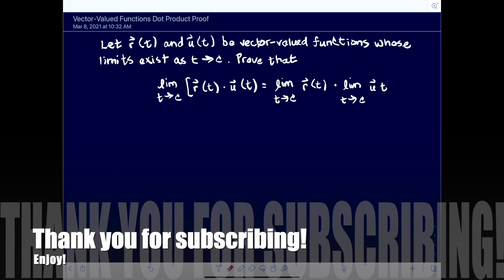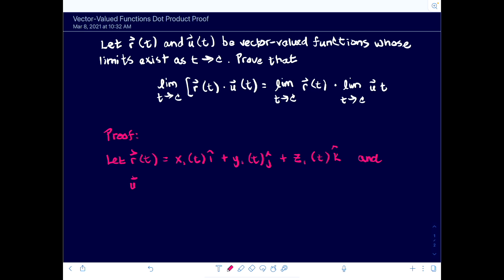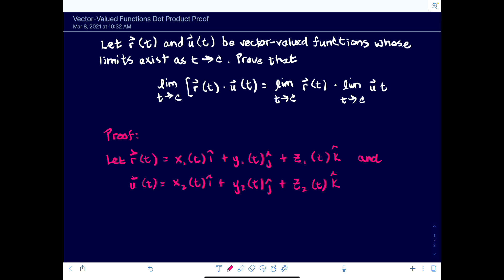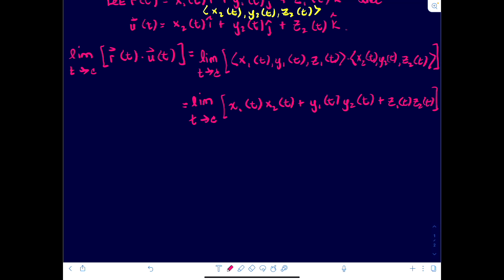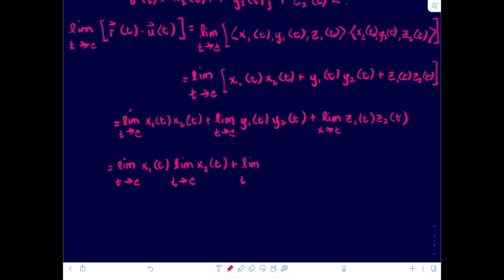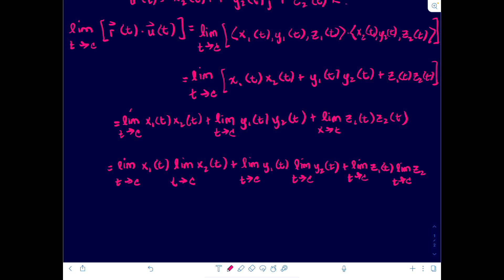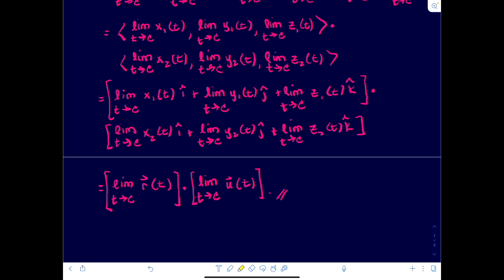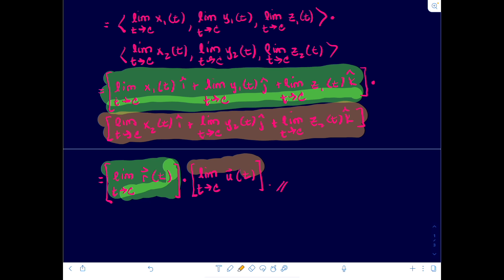Vector-Valued Functions Dot Product Proof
This video illustrates a proof relating to the limit of the dot product of two vector-valued functions equaling the dot product of the limits of each vector-valued function.